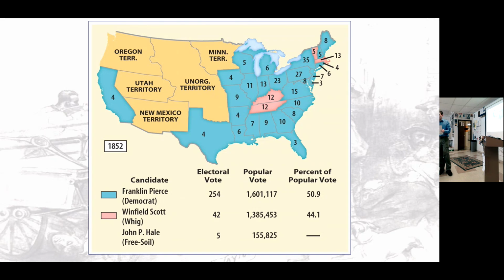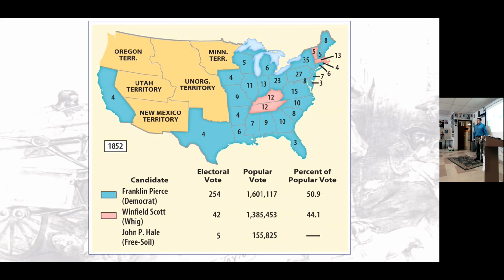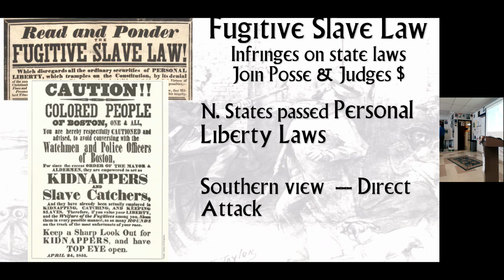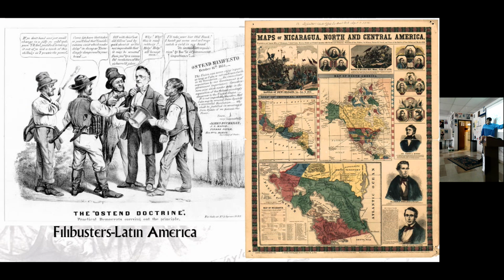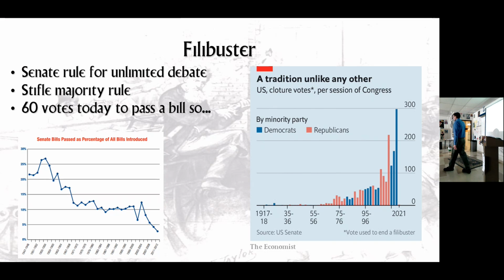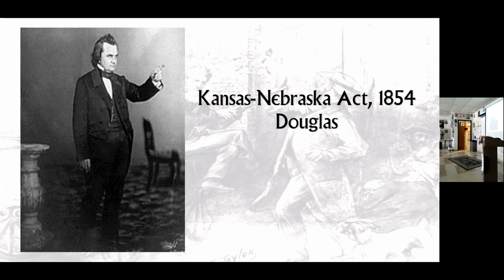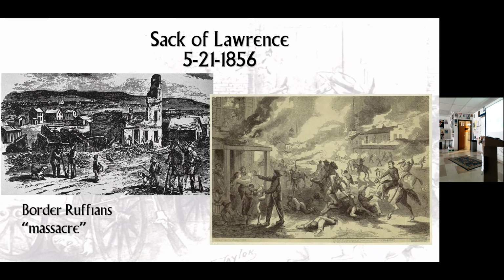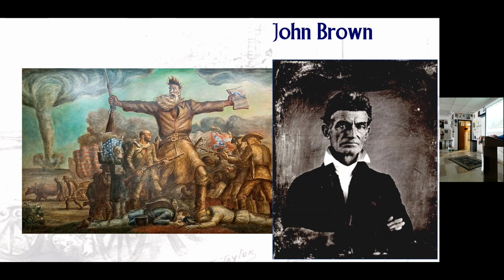11 30 2022 APUSH Road to Secession